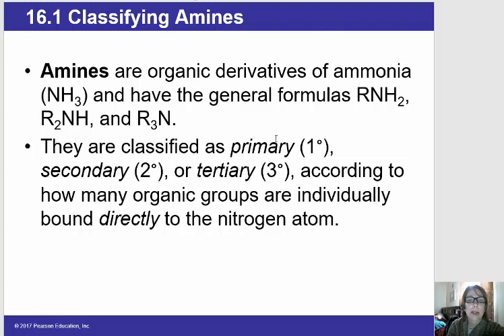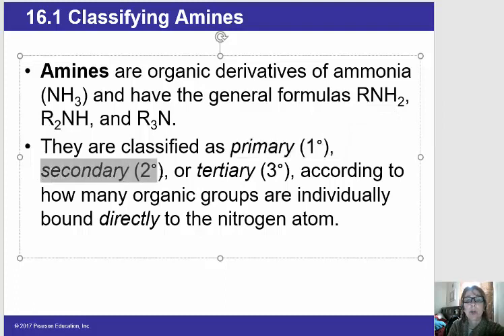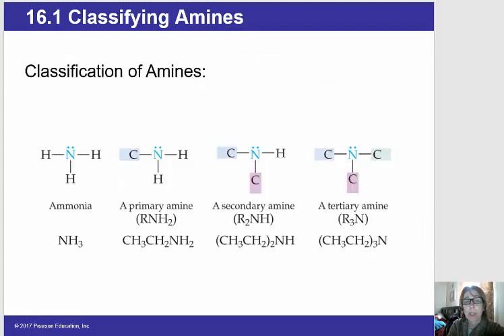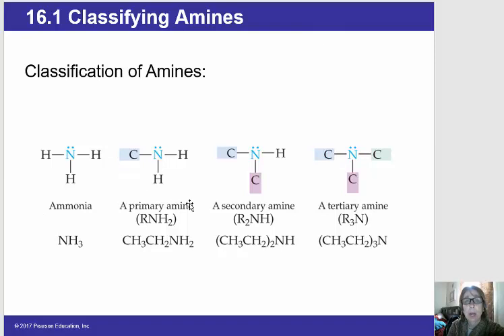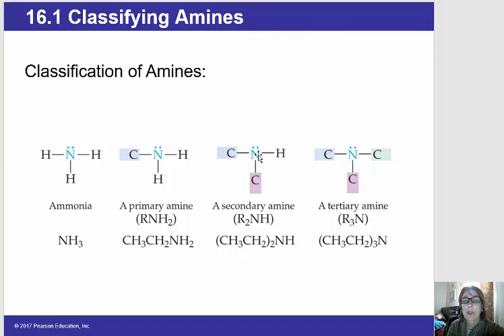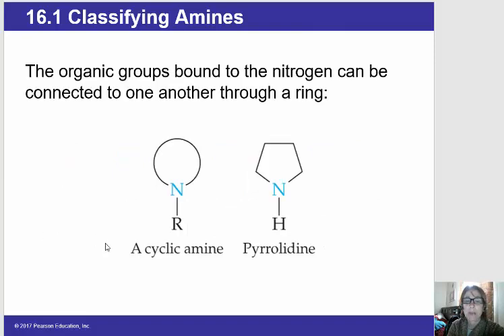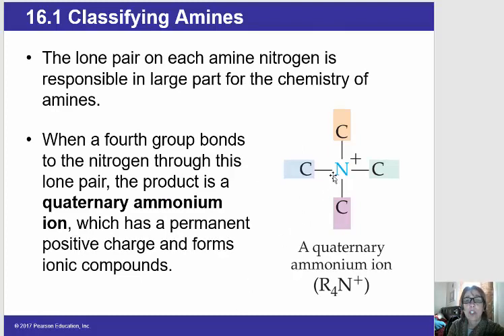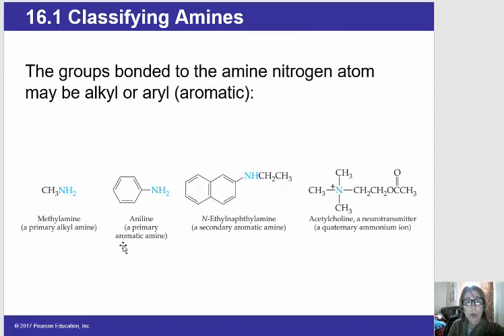Chapter 16 CHM 152 001 Intro to Amines